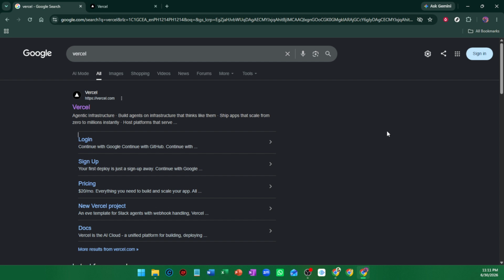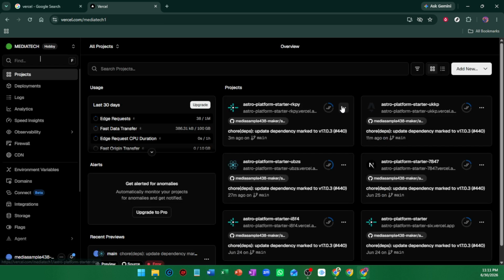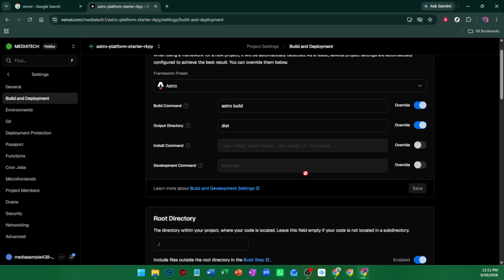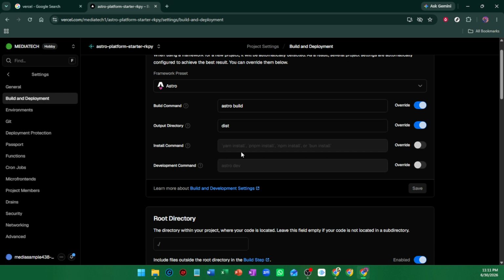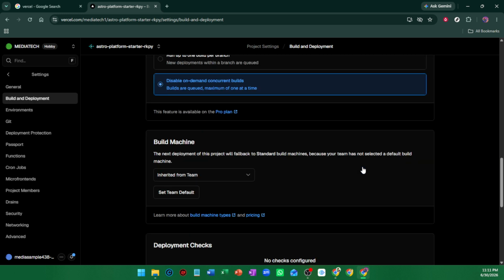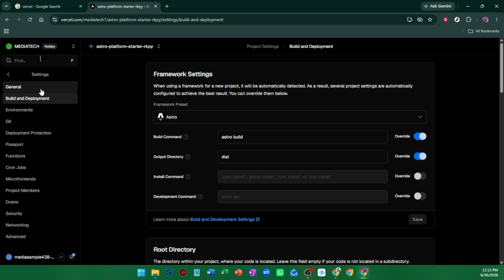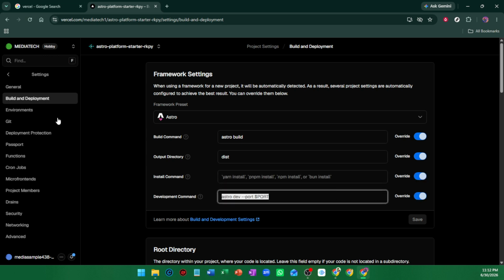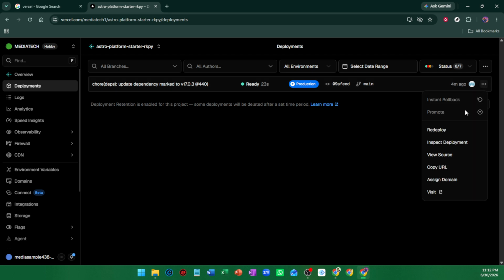How to Fix Vercel 404 Deployment Errors [2026 Guide]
In today's video we cover: fix Vercel 404 deployment errors, Vercel page not found tutorial 2026, how to fix Vercel 404 error step by step, deployed website shows 404 Vercel, fix React Router refresh 404 Vercel, Next.js page not found deployment error, Vite Vercel routing error fix, configure rewrites in vercel.json, fix missing output directory Vercel, Vercel project root directory error, deployment domain shows 404, troubleshoot dynamic routes Vercel, fix API route 404 Vercel, verify build and output settings, custom domain 404 Vercel, single page app routing tutorial, Vercel deployment troubleshooting, Vercel full guide 2026